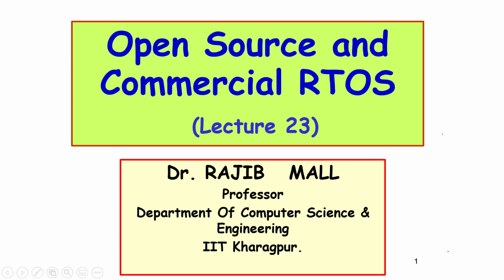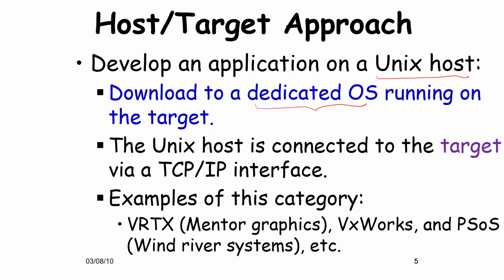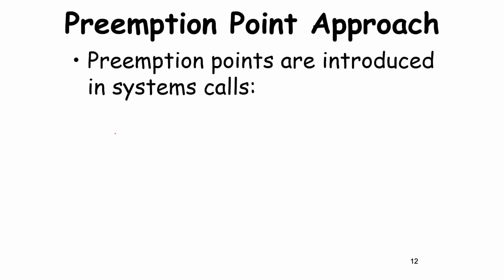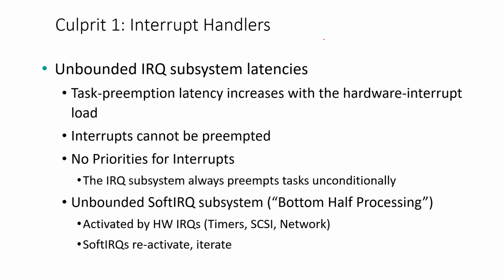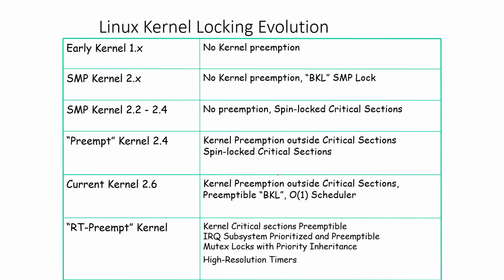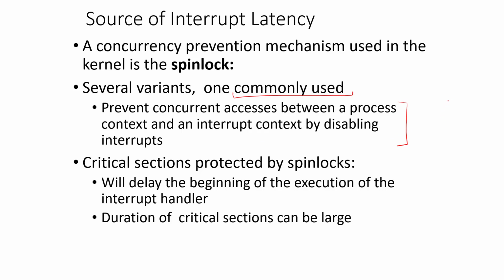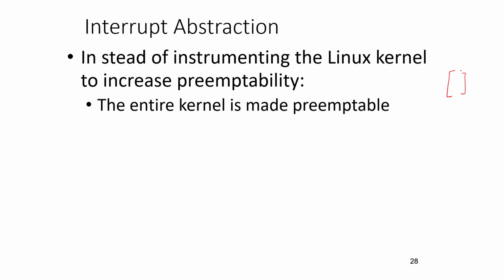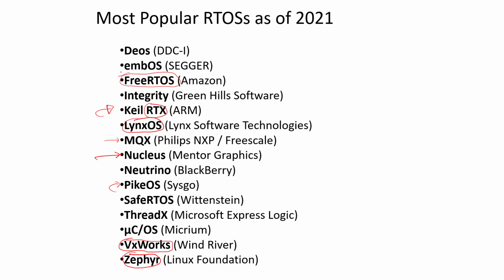Real Time Systems (Lecture 23): Open Source and Commercial RTOSs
1.  Types of RTOSs
2. PSOS
3. Issues with making Linux real time